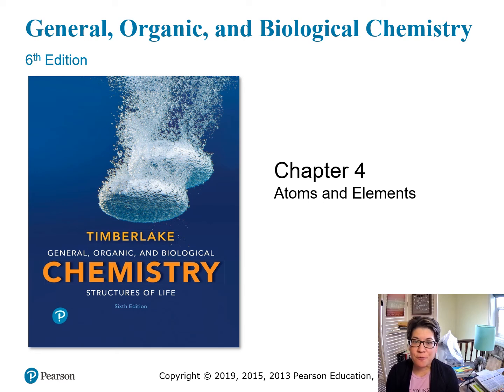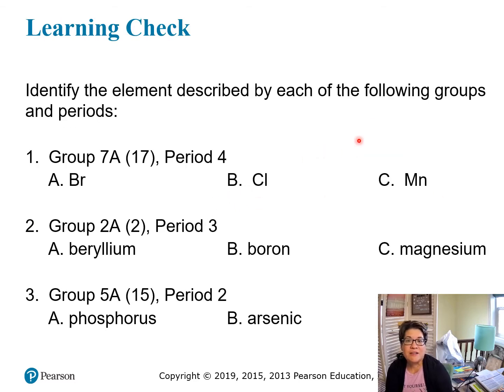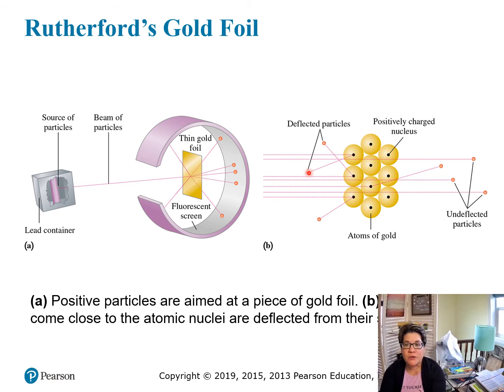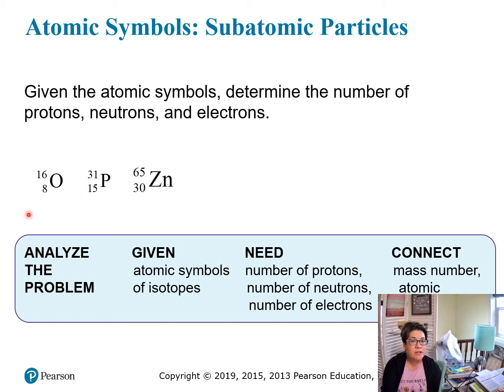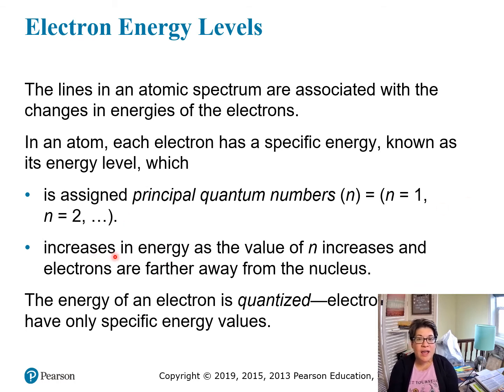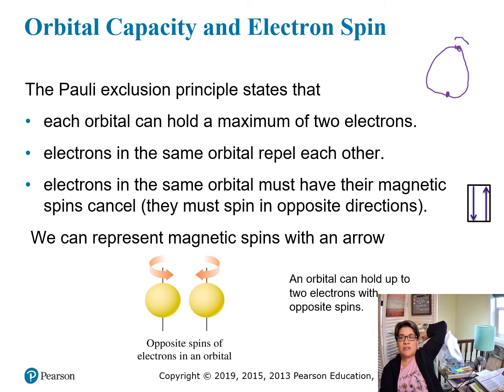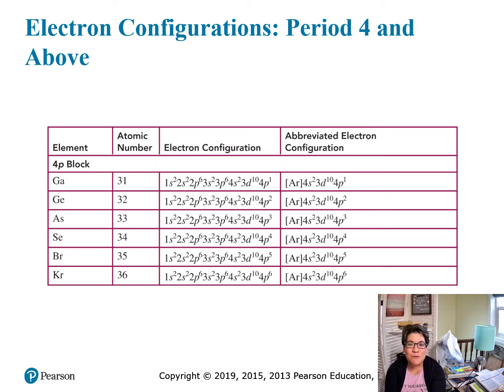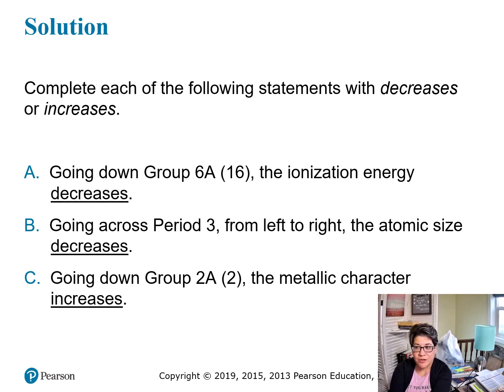Chapter 4 PPT video